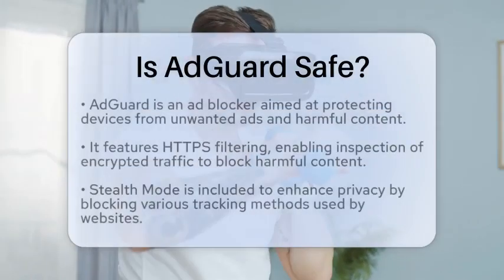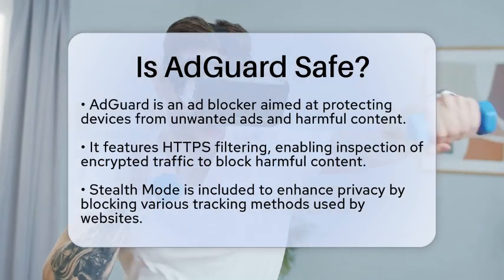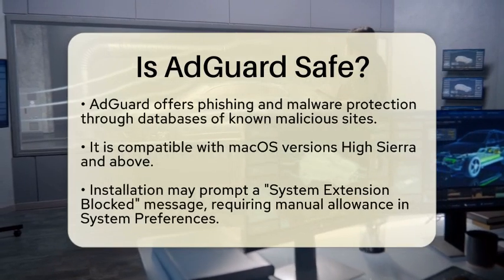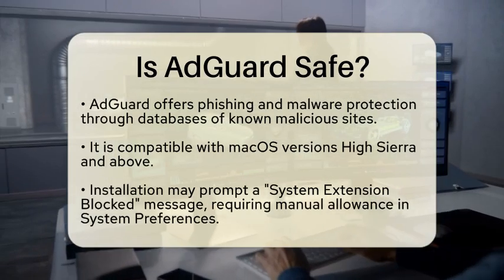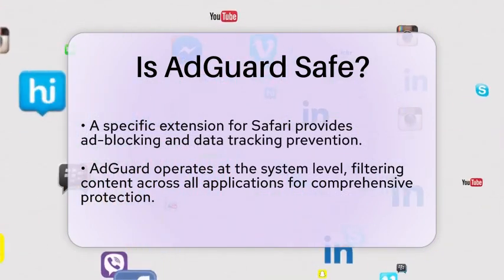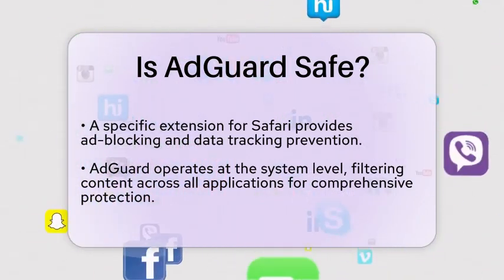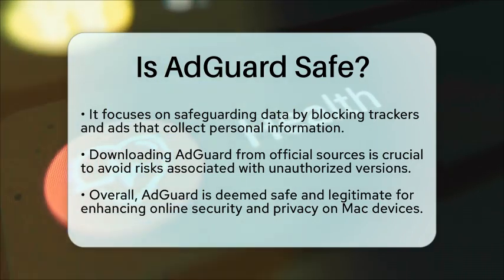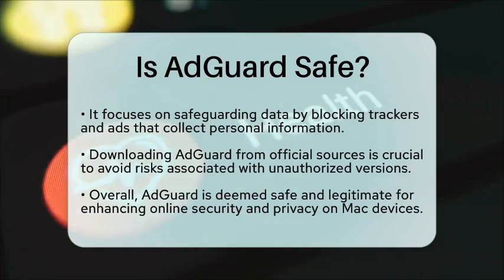Is AdGuard Safe? - Be App Savvy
Is AdGuard Safe? In this informative video, we will discuss AdGuard and its features designed to enhance your online security and privacy. AdGuard is an ad blocker that not only eliminates unwanted advertisements but also protects your device from harmful content. We will cover essential functionalities such as HTTPS filtering, which allows AdGuard to inspect encrypted traffic, ensuring that malicious sites are effectively blocked even when they use encryption.

Additionally, we'll explore the Stealth Mode feature, which plays a significant role in safeguarding your privacy by blocking various tracking methods used by websites. You’ll also learn about the phishing and malware protection that AdGuard offers, which helps keep you safe from known malicious sites.

For macOS users, we’ll provide insights on compatibility and installation tips, including how to handle the “System Extension Blocked” message during setup. We’ll also highlight the specific extension available for Safari, which enhances your browsing experience by providing ad-blocking capabilities and reducing data tracking.

By the end of this video, you'll have a clearer understanding of how AdGuard can contribute to a safer online experience.